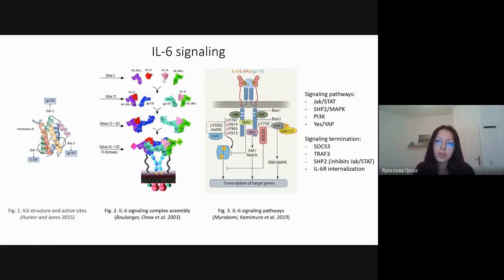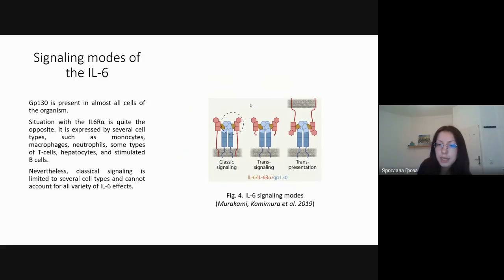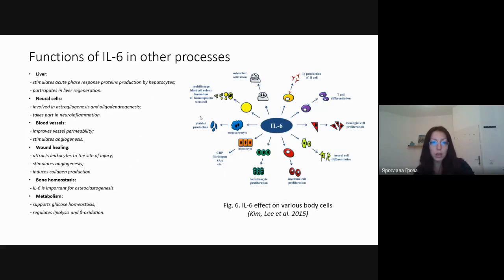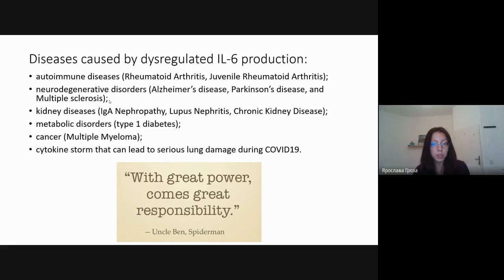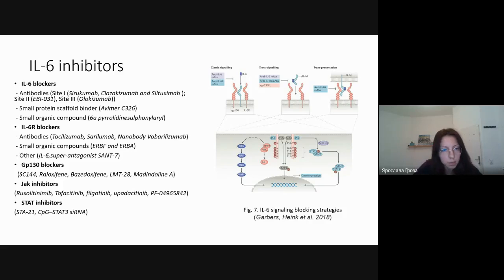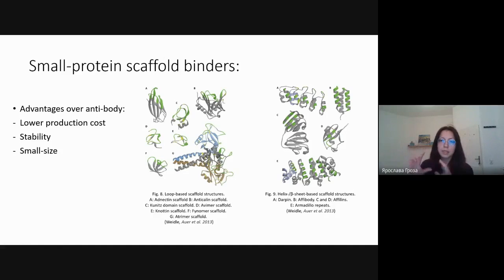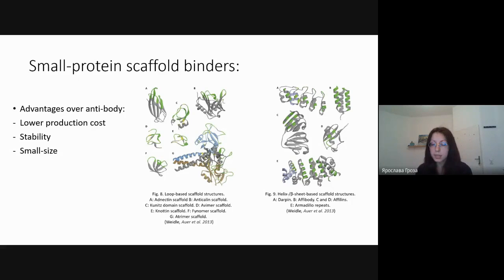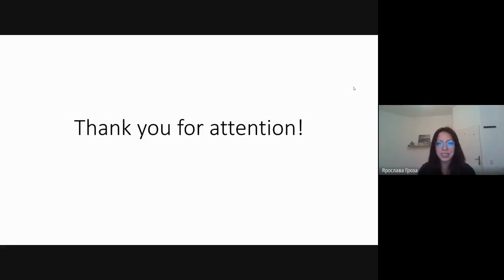Groza Ya.O. Interleukin 6: a promising therapeutic target